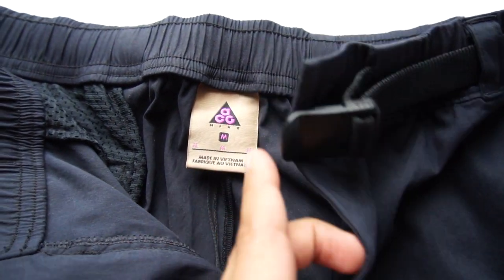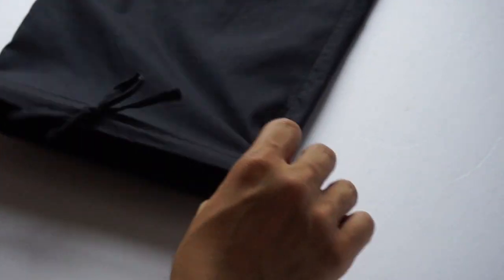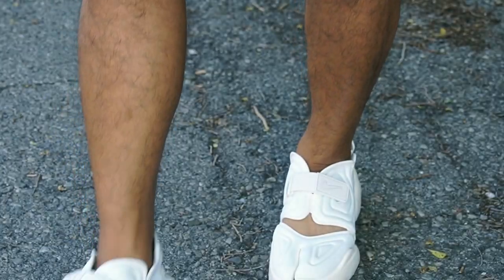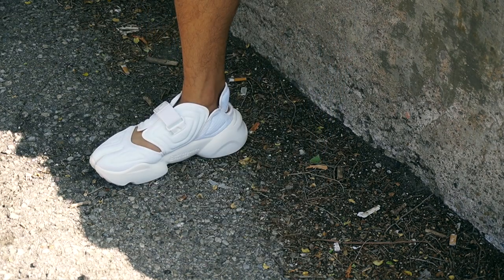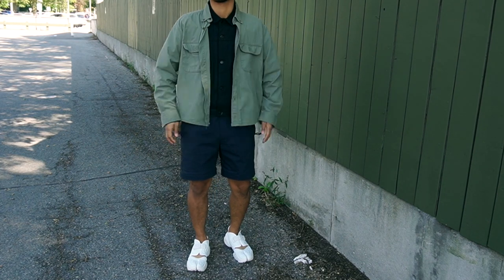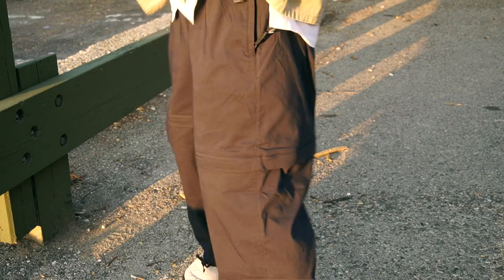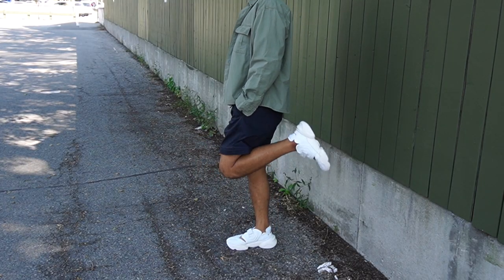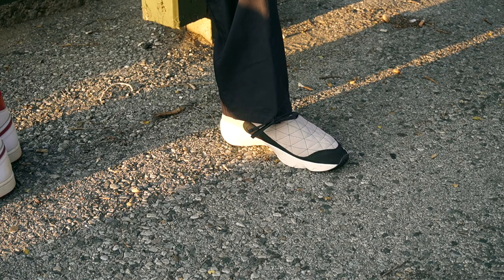ACG Convertible NRG Trousers 2020 Review & Outfits / 2 in 1 Nike Pant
One of my favorite Nike releases this year, this ACG convertible pant transforms into a cozy short when needed. In this video you'll see some gorgeous shots of this beautiful garment showing you the full power of its versatility.